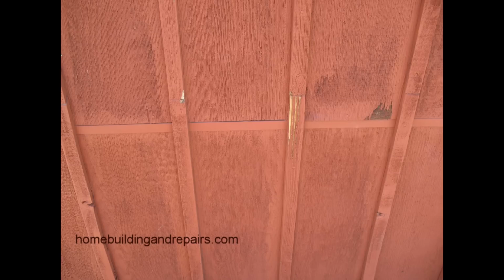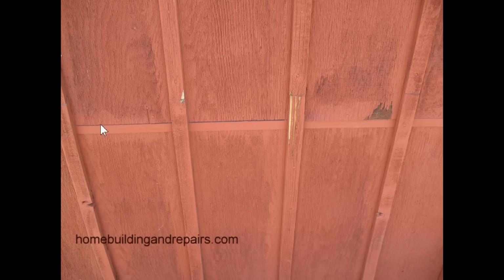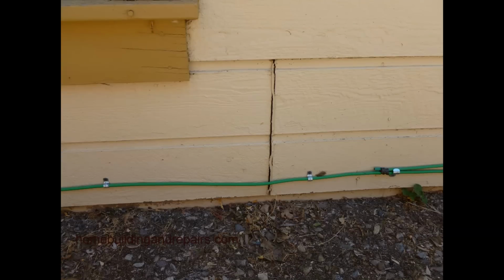Can I Caulk Large Siding Gaps? – Building Maintenance Tips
Click on this link for more siding repair, home building and painting video tips. I'm not suggesting that caulking large gaps or gaps larger than a quarter of an inch will always provide you with a solution to your problem, but if it's something that's bothering you, because you have pests, moisture or air entering your home through these areas, then why not give it a shot.